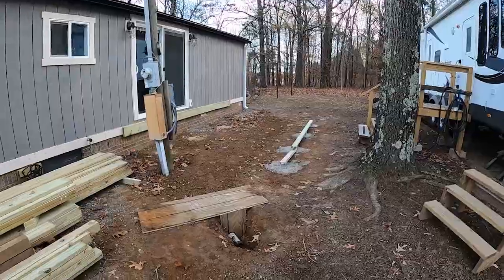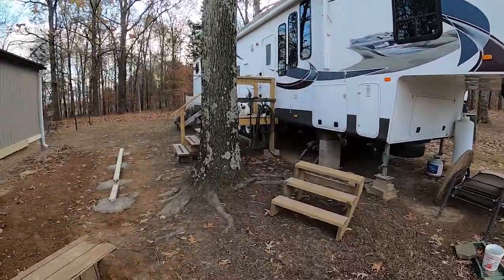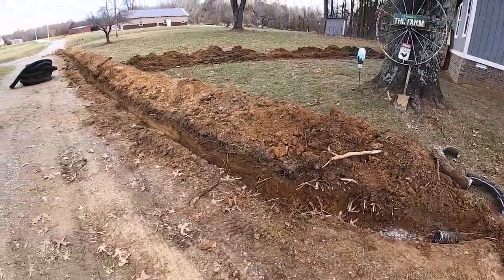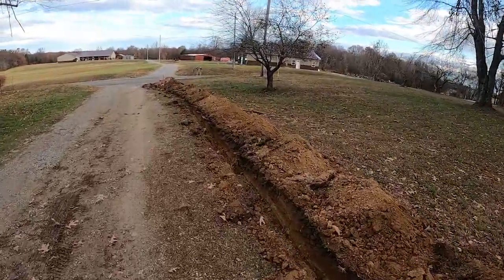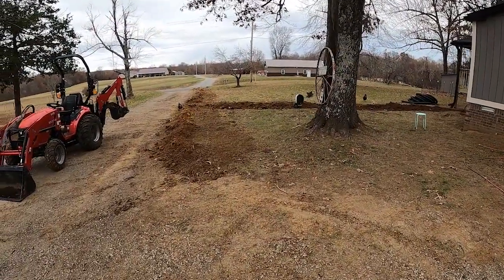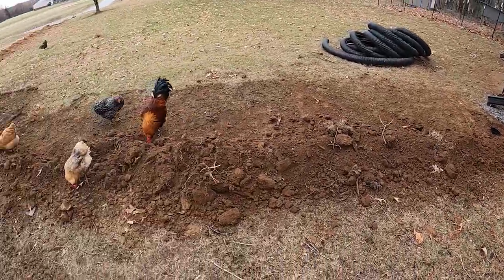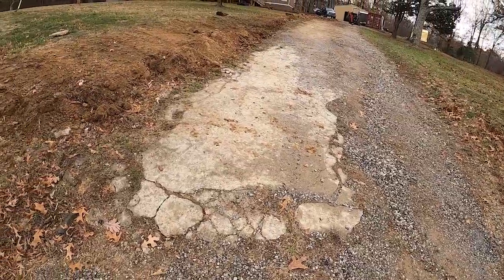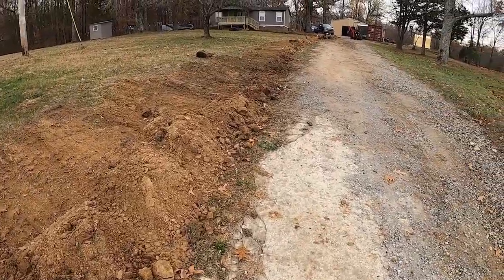Goodbye Rain Water!